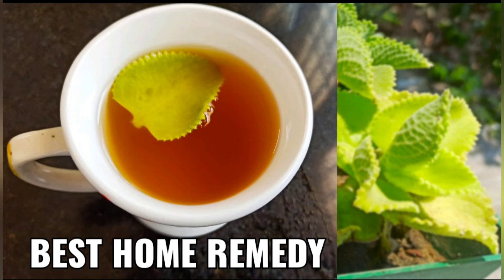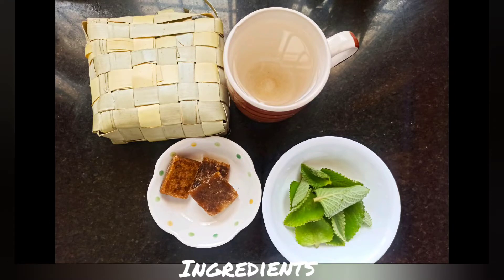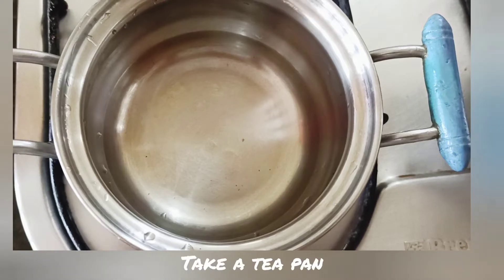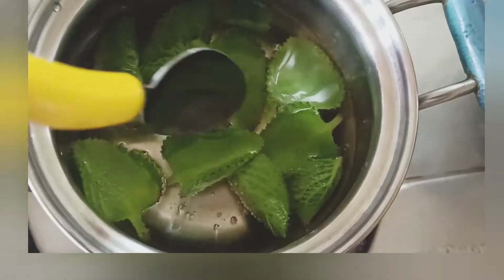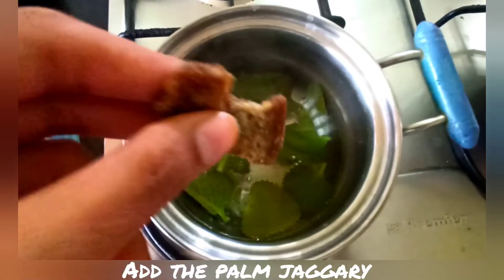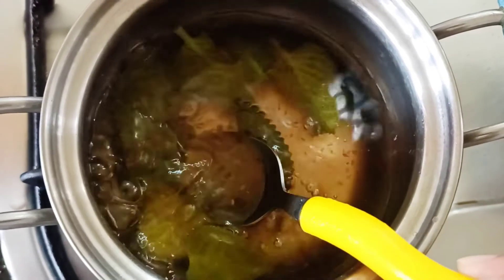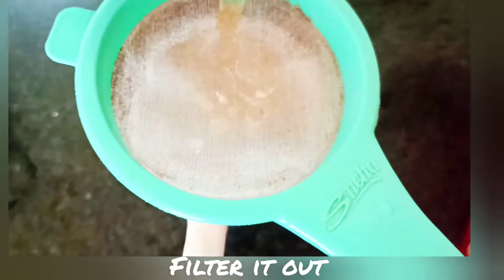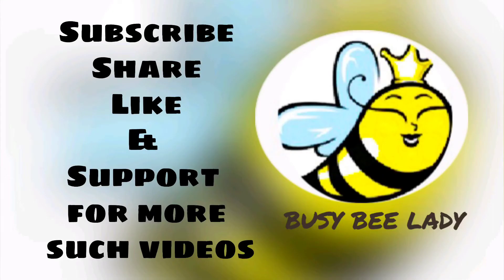CURE COUGH,COLD,ASTHMA|DIGESTION ISSUES| HERBAL DRINK| MEXICAN MINT/KARPURAVALLI/ PANIKOORKA LEAVES